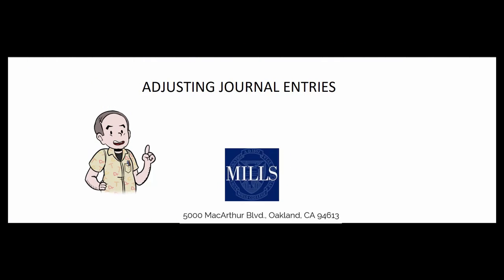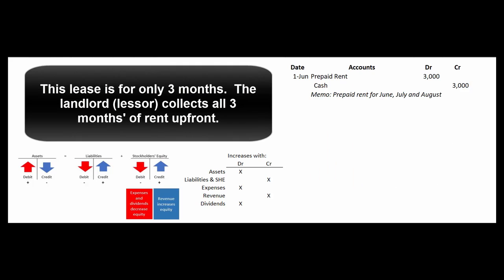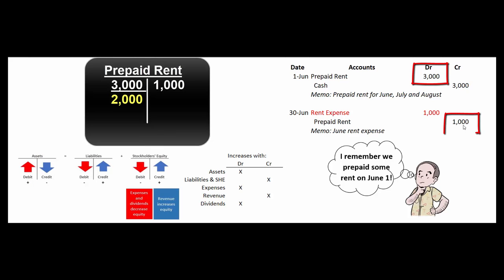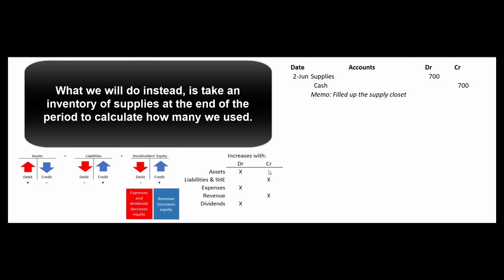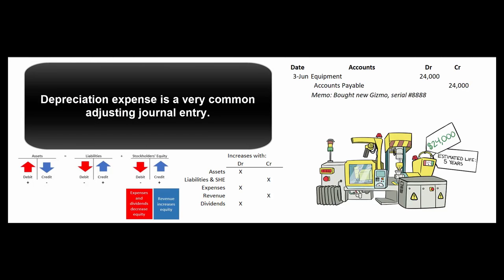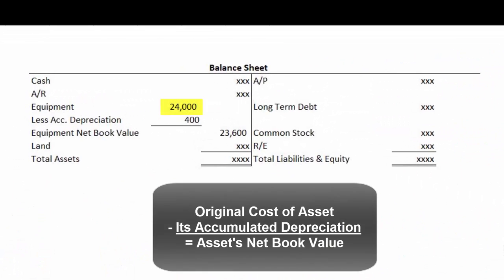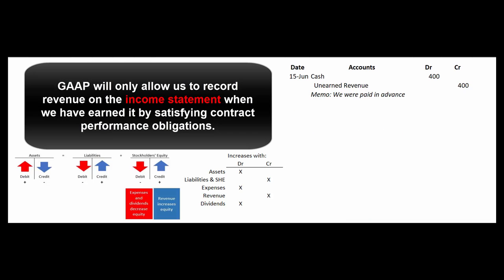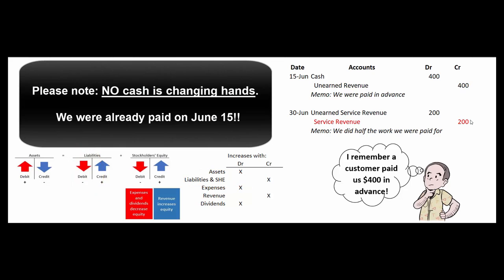Adjusting Journal Entries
A beginning look at adjusting journal entries, which are used to get revenue and expenses into the correct accounting periods.